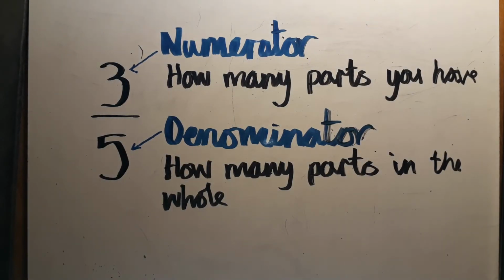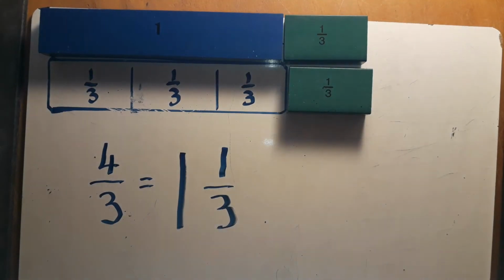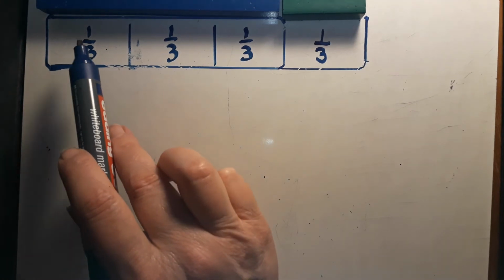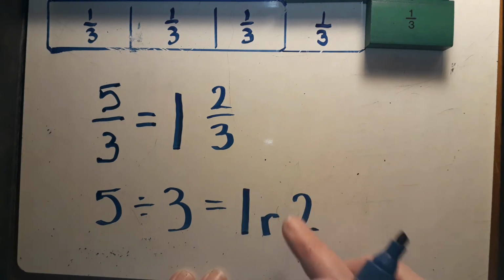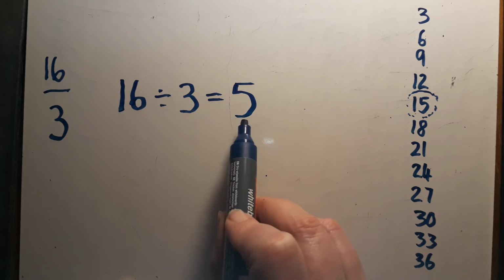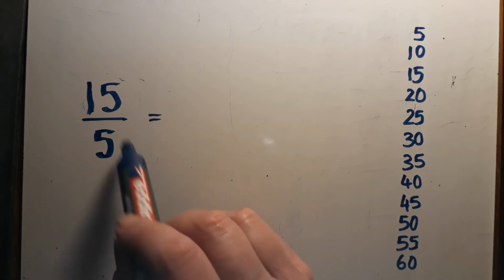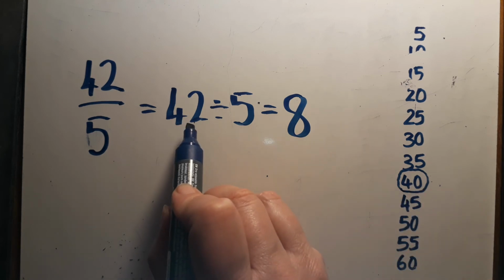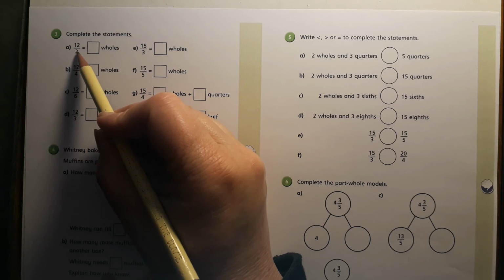Fractions Greater than 1